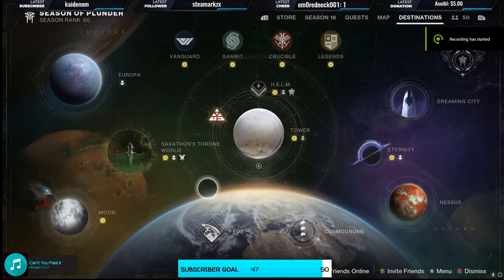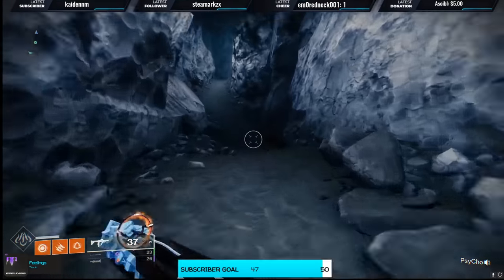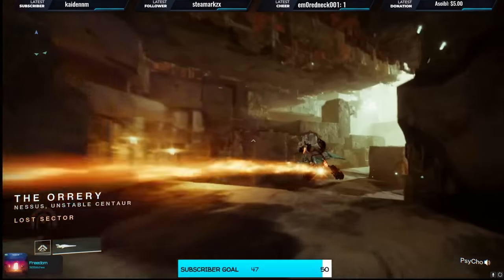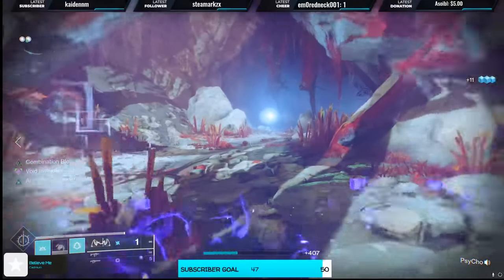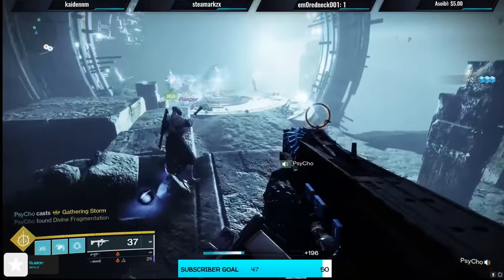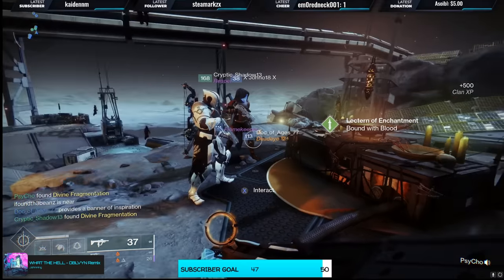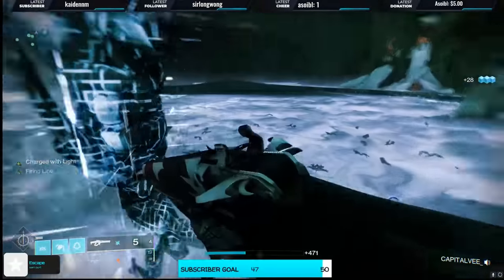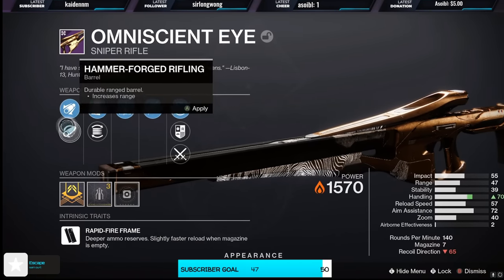How To Get Divinity In 2023 (Updated Guide) | Destiny 2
Today I'm going to show you how to get divinity in 2022. During season of the plunder you can still get divinity. Just follow the steps here and you will get it no problem.

My Gear
⚡Destiny 2 Beyond Light Cayde-6 Statue
⚡Destiny 2 Beyond Light The Drifter Statue
⚡Xbox Elite Wireless Controller Series 2
⚡Logitech G502 HERO
⚡Razer Huntsman Elite Gaming Keyboard
⚡Elgato Stream Deck XL
⚡Rode PodMic
⚡GoXLR Mini
⚡ASTRO A40 TR Wired Headset
⚡Anker 5-Port USB Wall Charger
⚡SAMSUNG T5 Portable SSD 1TB
⚡Logitech G560 PC Gaming Speaker System
⚡USB C Cable, Anker Powerline+ USB-C to USB-A

If you have already done this you wont be able to see it therefore I am bringing 2 people through it while doing this guide so you can see them picking everything up since I already have divinity.

DIM
Hunter